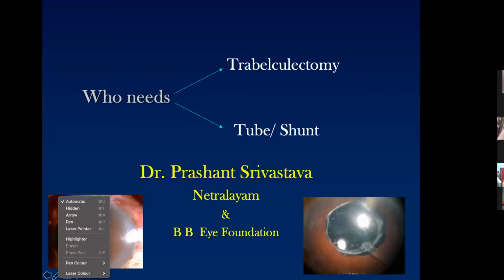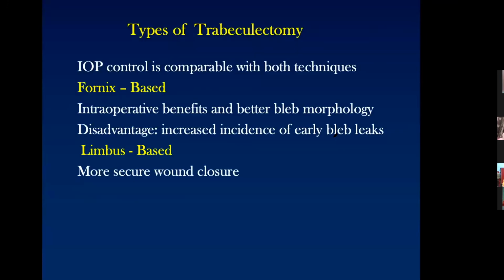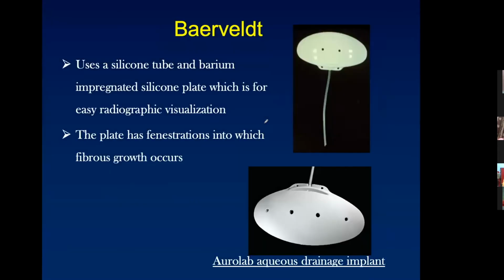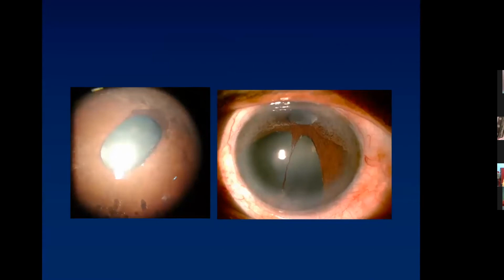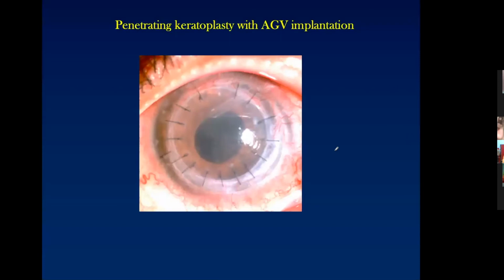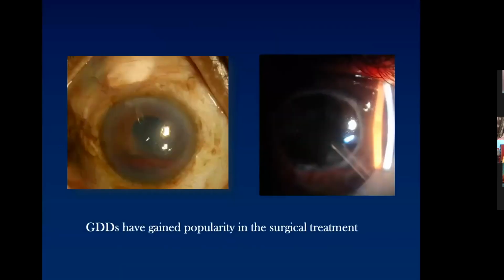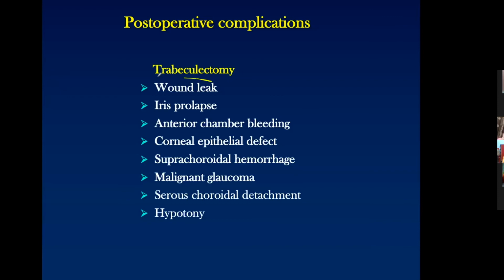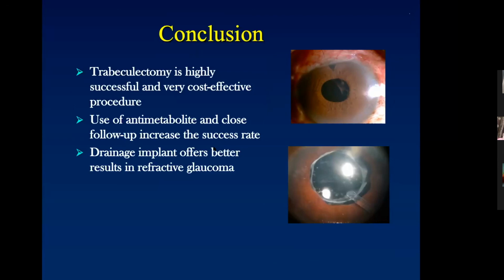Glaucoma surgery : Trabeculectomy vs drainage implants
Webinar about the different surgical options in uncontrolled glaucoma.